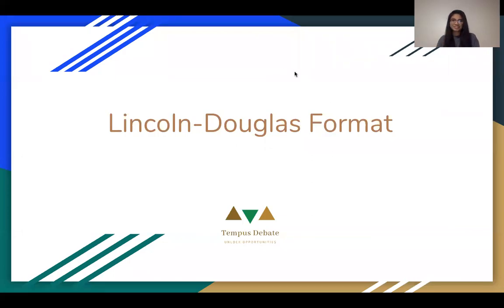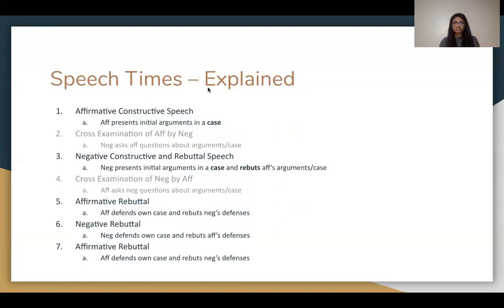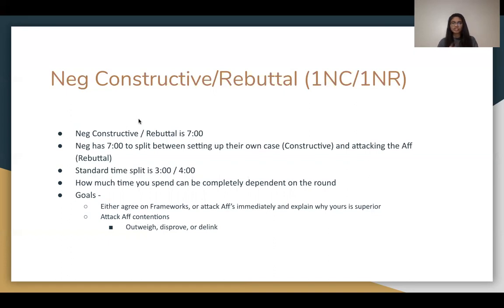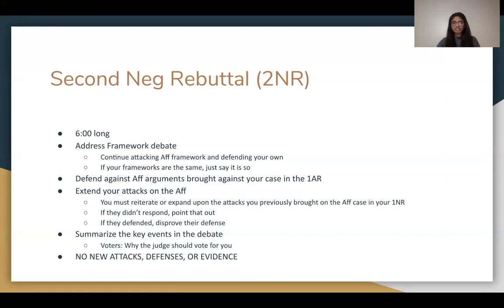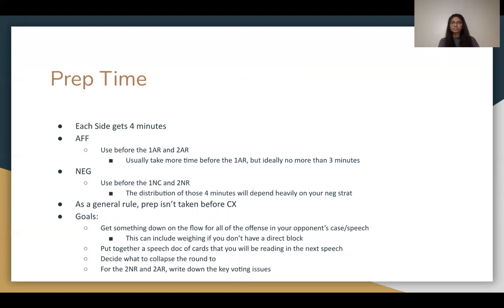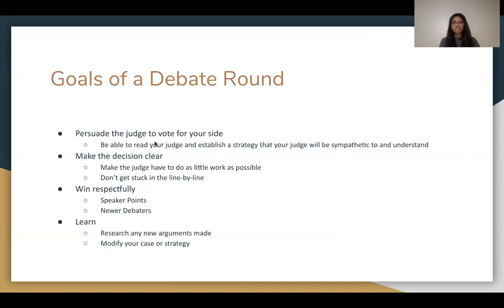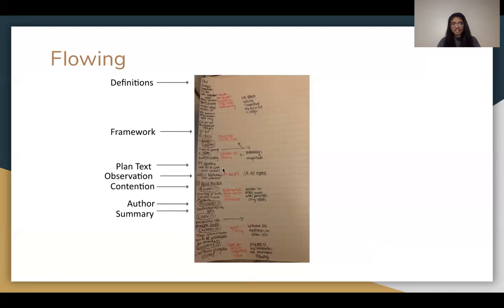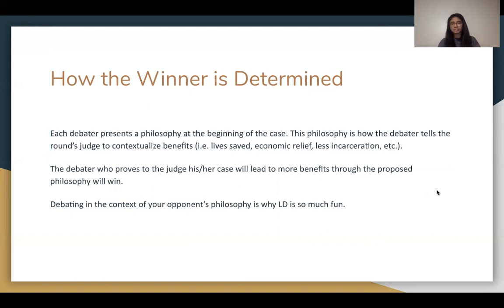Introduction to Lincoln Douglas Debate (1)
Welcome to Tempus Debate's Youtube Channel! We are based in Alabama and wish to make debate more accessible to Alabama debaters.

Our Youtube Initiative is for debaters across the United States. We will be posting a series of lectures that teach the basics of both Lincoln Douglas (LD) and Public Forum (PF) Debate. This video features our first Lincoln Douglas video: Intro to Lincoln Douglas Debate taught by Snekha!